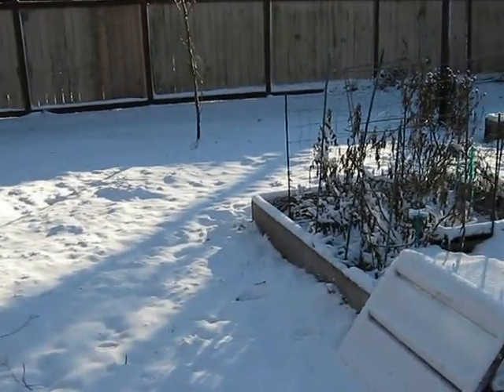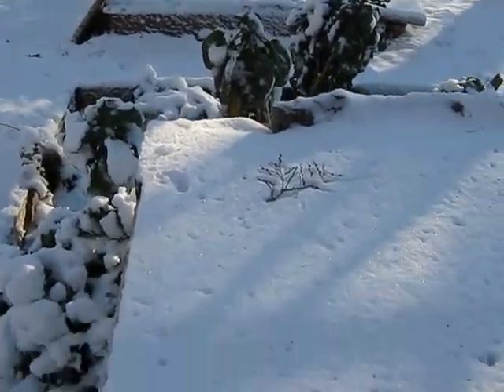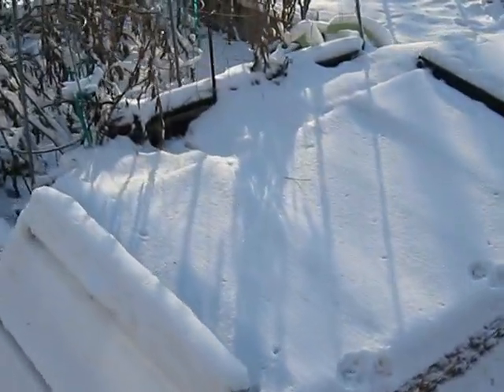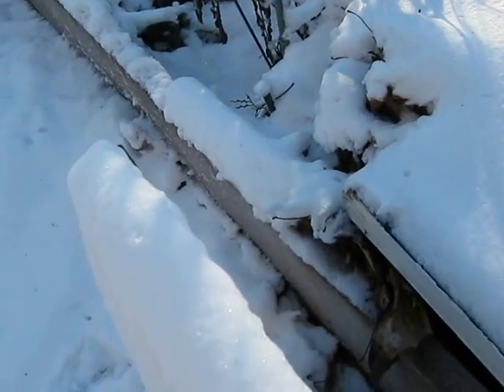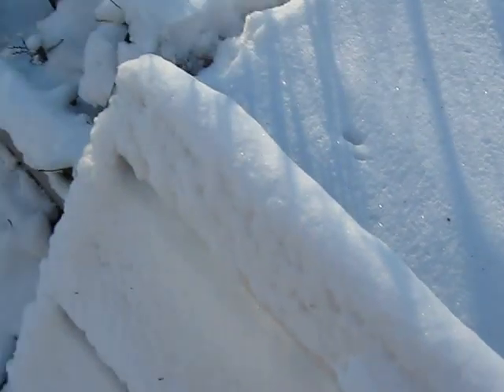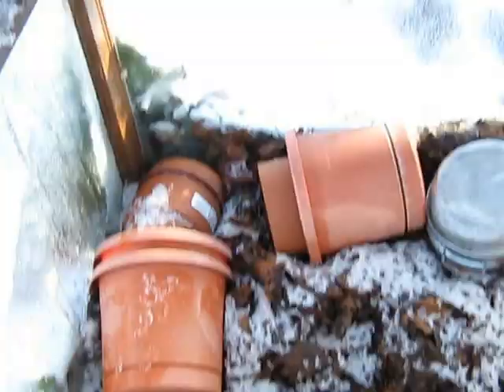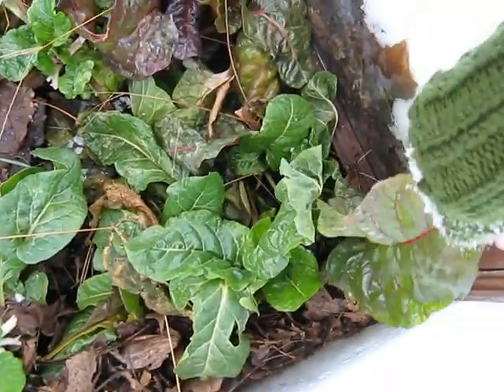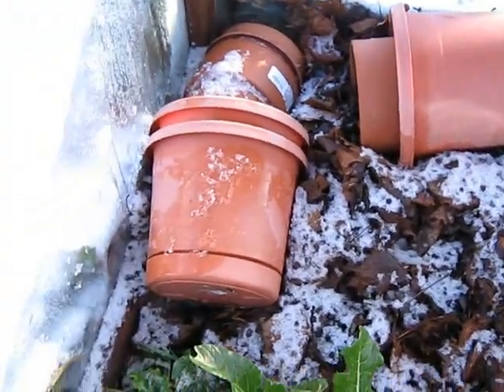Greenhouse Box or Hot Box made from windows for Wintering Swiss Chard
The green house box I made for under $30.00 last spring, now keeps my swiss chard going  and good in the winter.  The blog post on how I made the hot box is here: